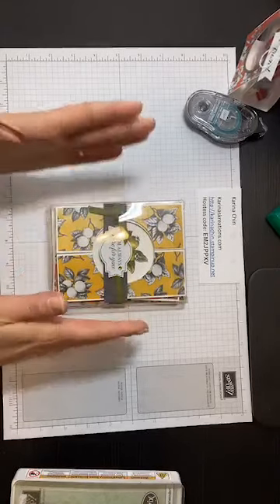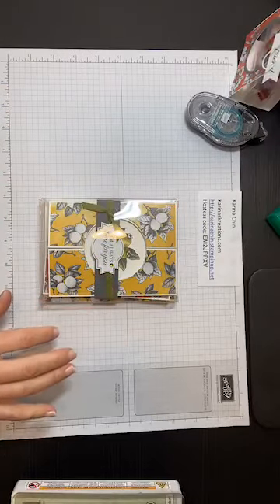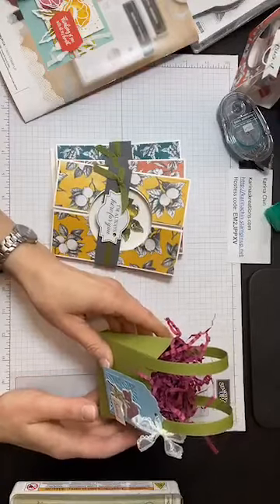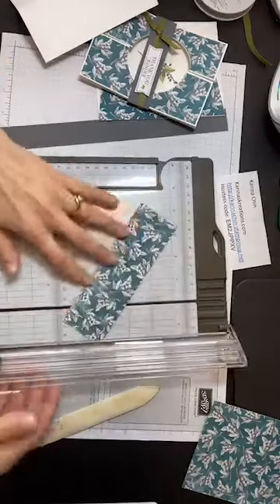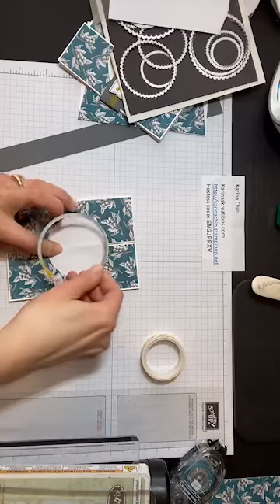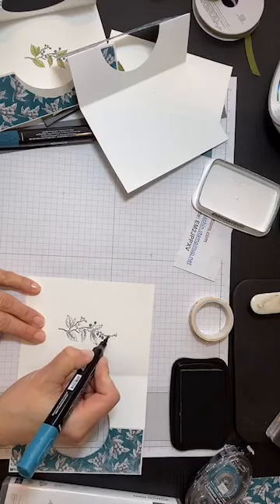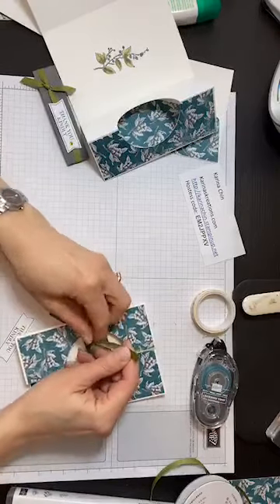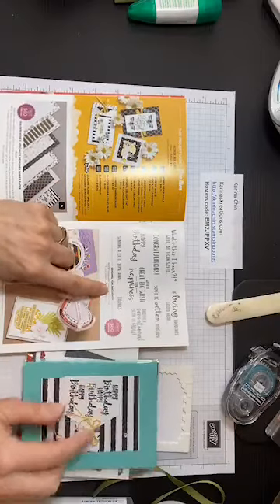Botanical Prints Product Medley Gatefold Card.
Karina Chin shows how to make a fun gatefold card using the Botanical Prints Product Medley. If you live in Canada, you can order the supplies for this project Here's the supply list. Botanical Prints Product Medley (English) [151301] $95.00